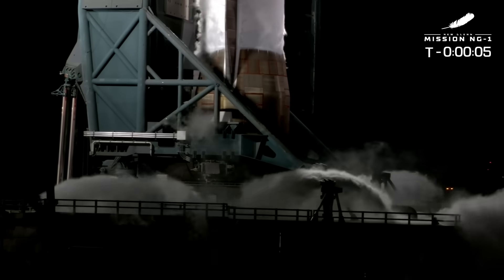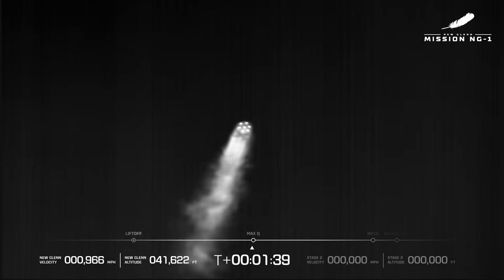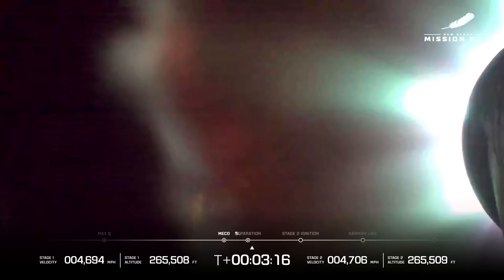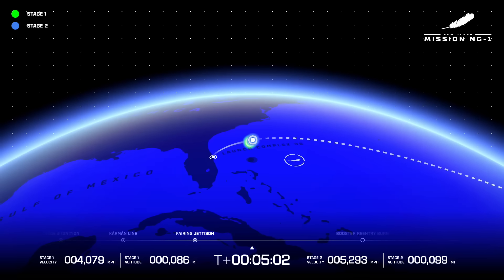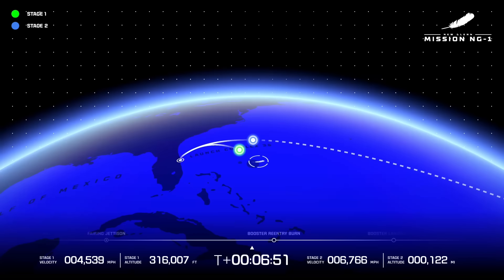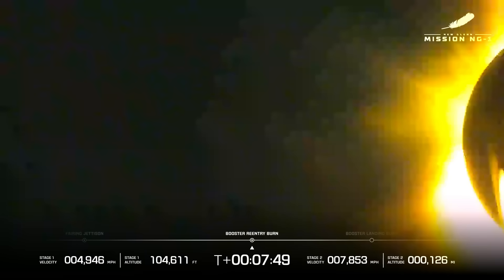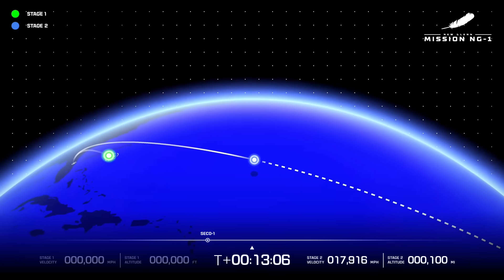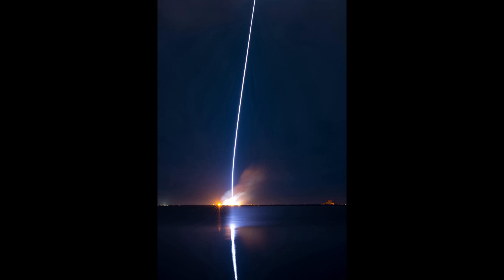Blue Origin Get To Orbit On First Try With Their Massive New Glenn Rocket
Congratulations to everyone who had a hand in this project, Blue Origin's huge New Glenn rocket successfully lifted off, took their test payload to orbit and also demonstrated the ability to relight the upper stage which is a critical requirement for their launch capability.
The first stage was lost soon after entry burn, and we don't have any details, but Blue Origin are now part of the orbital rocket club.